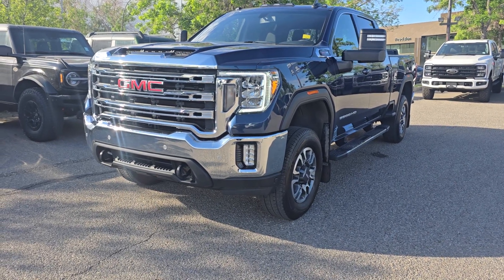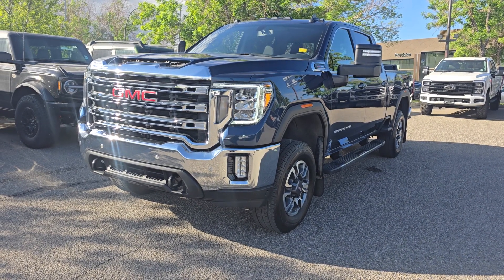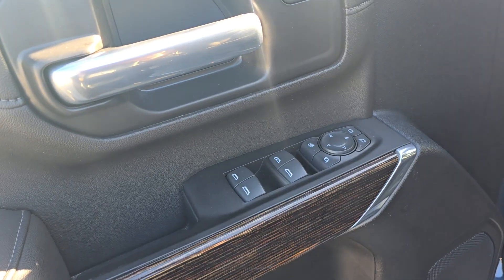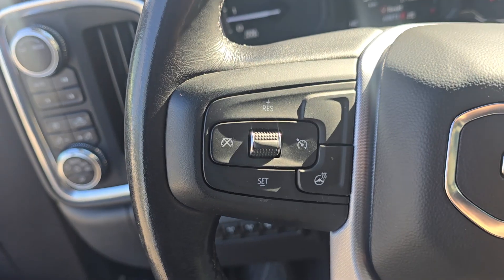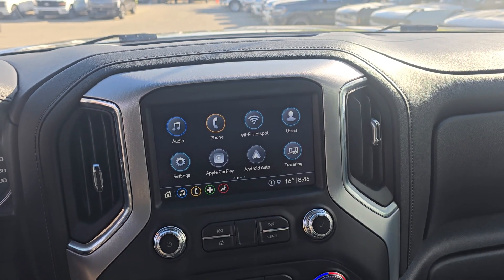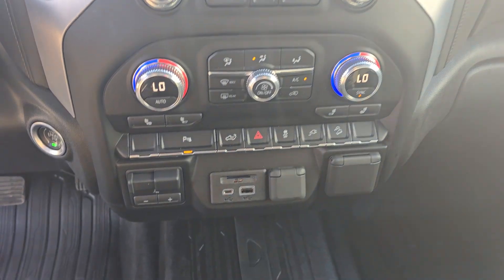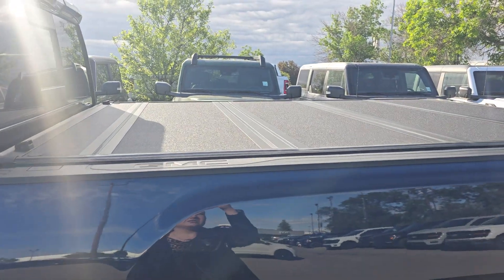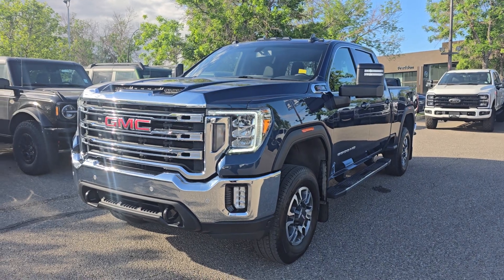Pre-Owned | Stock#: 23F17619A | 2022 GMC Sierra 3500 SLE